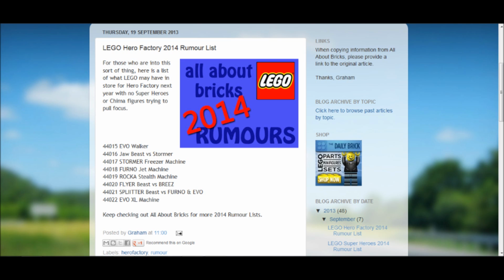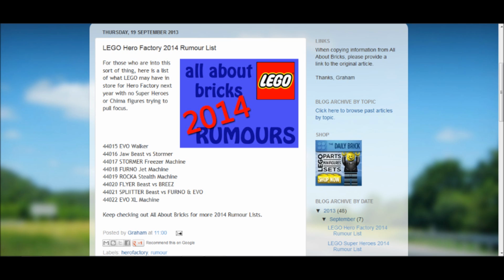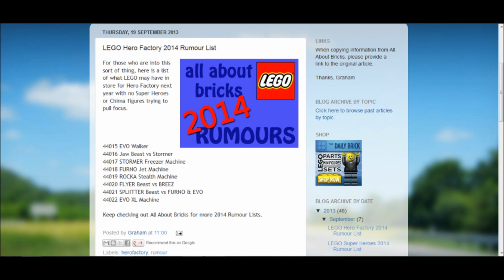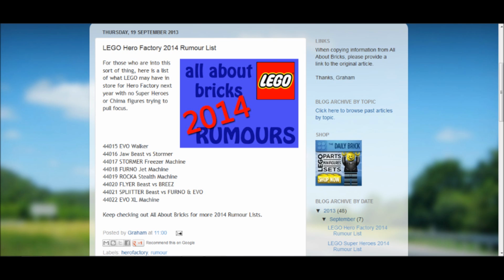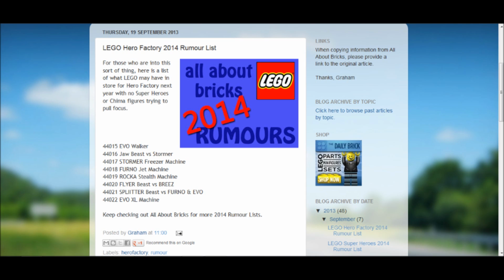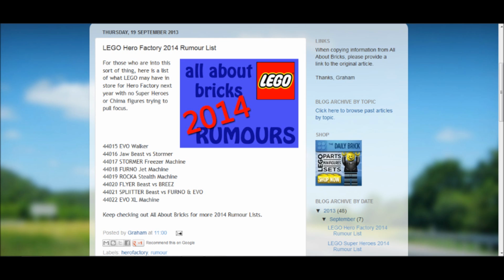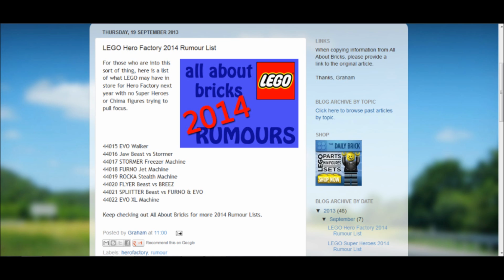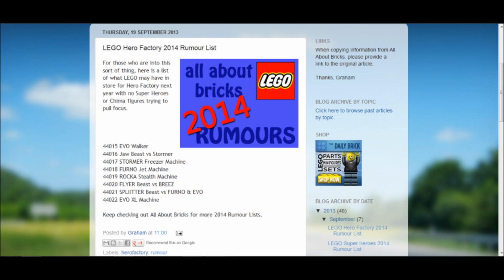BREAKING NEWS - Hero Factory 2014 Set Names Revealed!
In a sudden and shocking revelation, All About Bricks has revealed the 2014 Hero Factory sets due for release in December/January! This is, by far, the strangest wave of HF sets that I've personally seen... should be interesting if true!

44015 EVO Walker
44016 Jaw Beast vs Stormer
44017 STORMER Freezer Machine
44018 FURNO Jet Machine
44019 ROCKA Stealth Machine
44020 FLYER Beast vs BREEZ
44021 SPLIITTER Beast vs FURNO & EVO
44022 EVO XL Machine

-Pandemic Panda